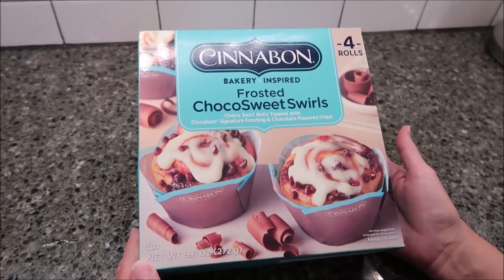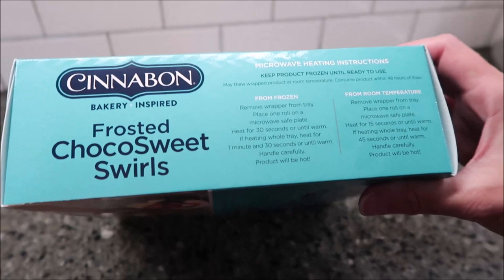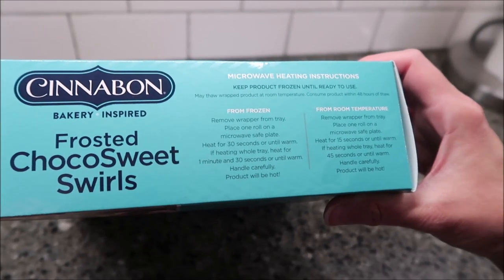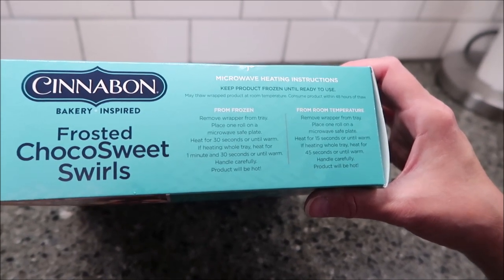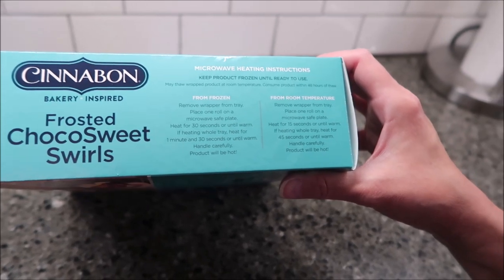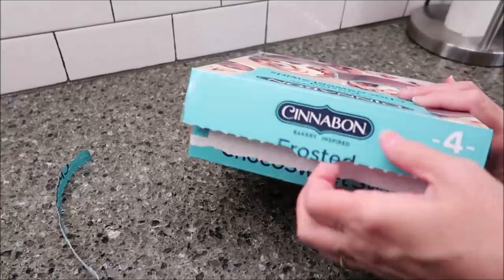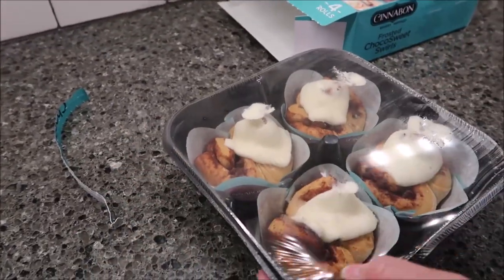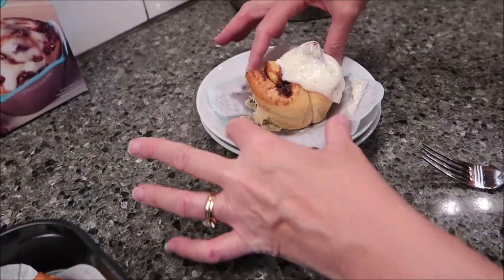Cinnabon Frosted ChocoSweet Swirls Review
This is a taste test/review of the Cinnabon Frosted ChocoSweet Swirls. They are choco swirl rolls topped with Cinnabon signature frosting and chocolate flavored chips. They were $6.99 at Kroger.